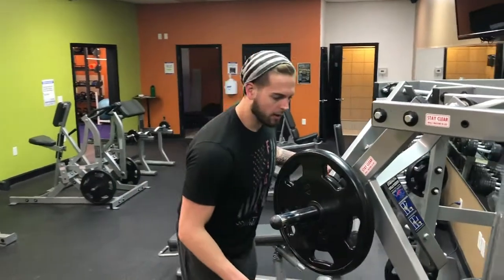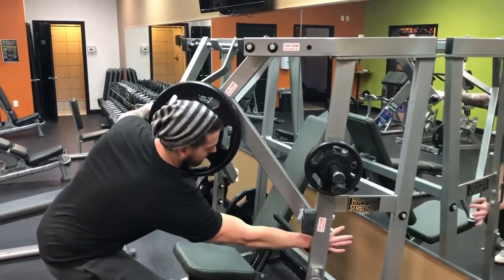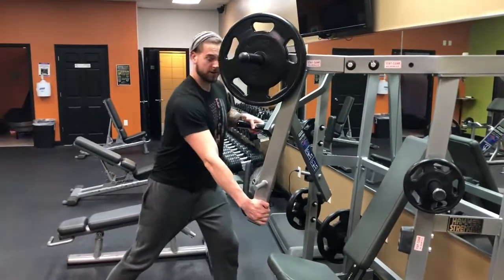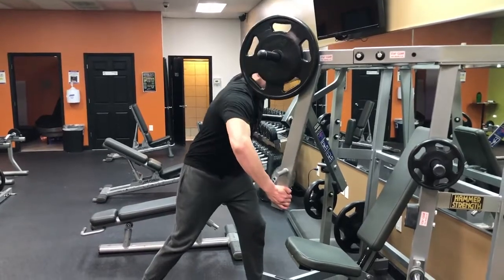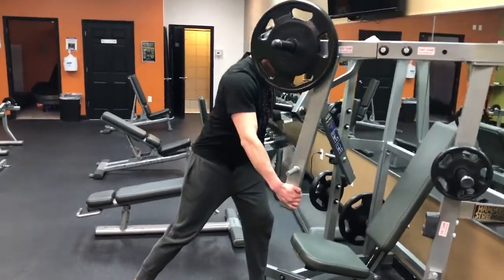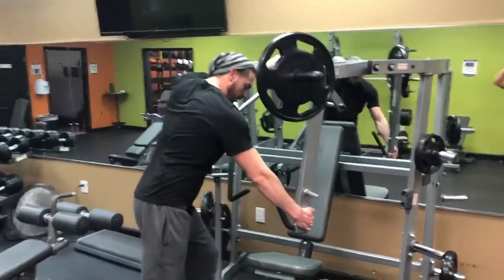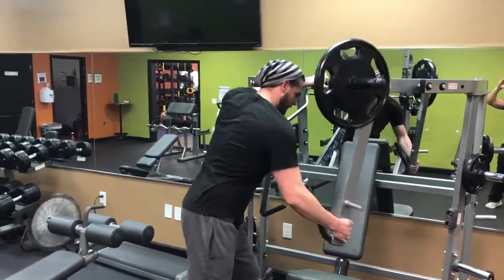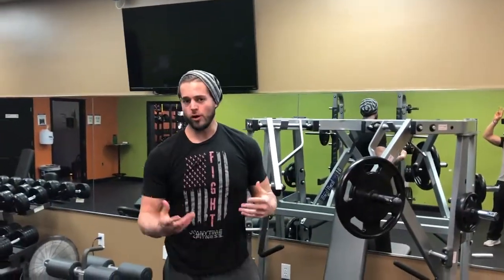Low Row on the Decline Press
Finding good angles for a low pull makes me happy on the inside!

Try using the decline hammer press to do single arm rows. If you're not quite as tall as me, grab a step or plyo box to give you a better angle & start rowing!

The goal with a low pull like shown here is to really engage the big part of the traps that often get missed with your normal rows. So focus on really driving that elbow back, while keeping a good arch in your thoracic spine